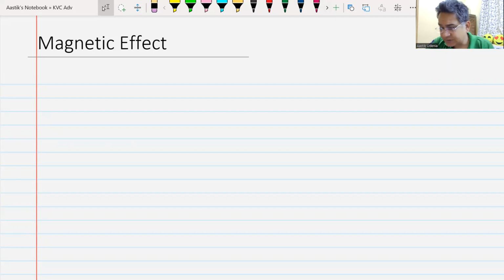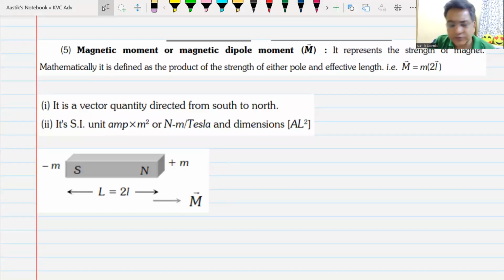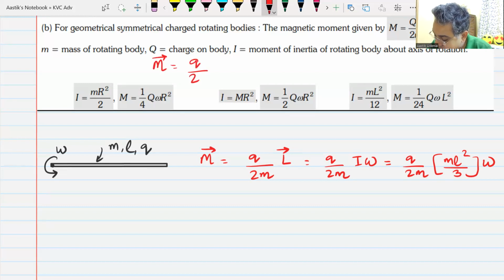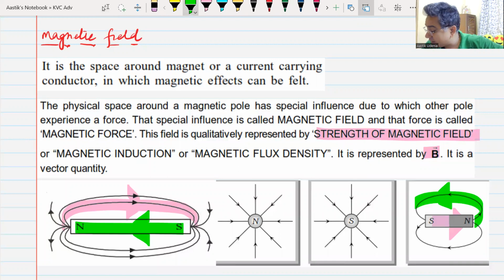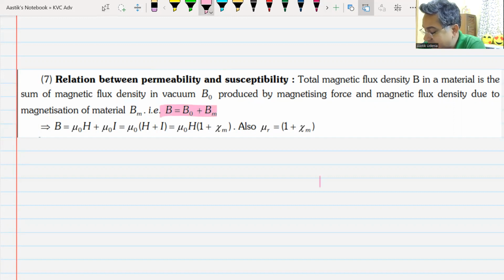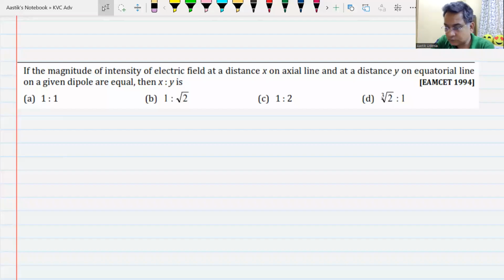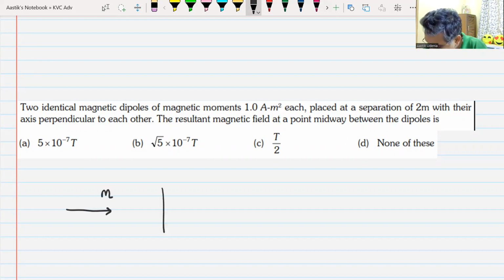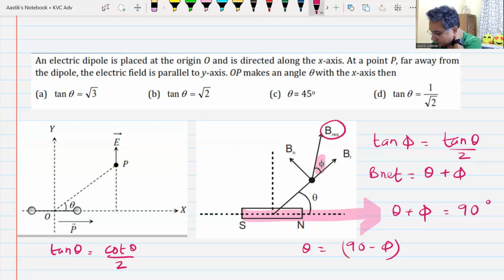Magnetic Effect of Current JEE | L1 | MEC | Bar Magnet | Electric & Magnetic Dipole | JEE Main 2023